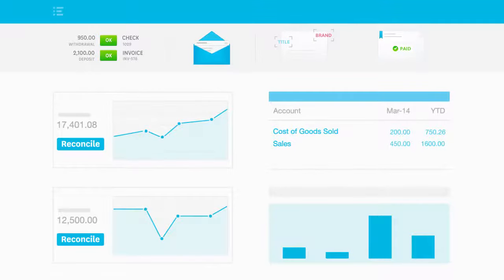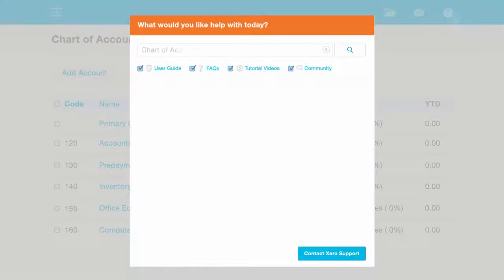Getting Started : Accounting in the Cloud | Xero Accounting Software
Xero is designed so you can start doing business straight away while taking the time you need to set up your accounts correctly.

Xero is beautiful accounting software for small businesses and their advisors. See your cashflow in real-time with online accounting, invoicing, payroll, billing & banking. Just login and see the difference.